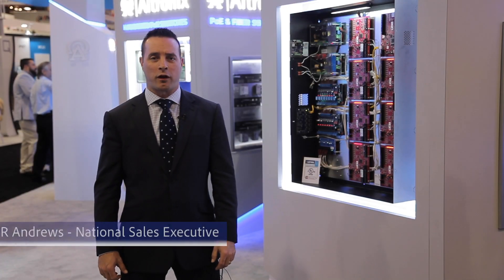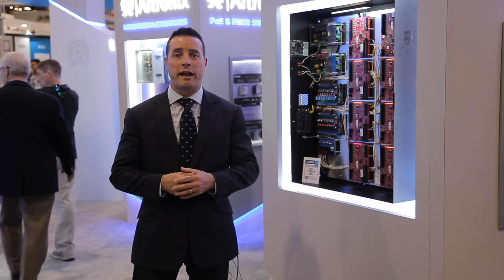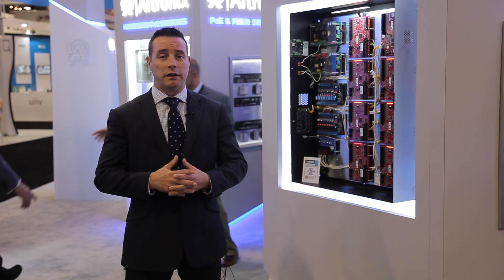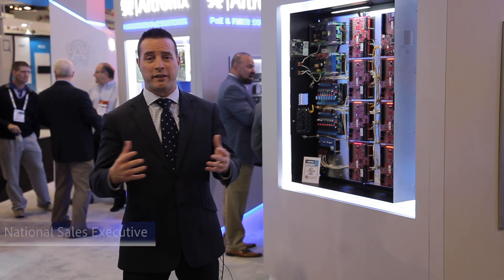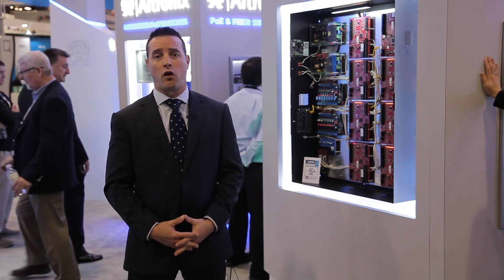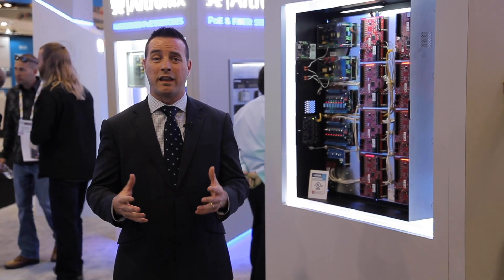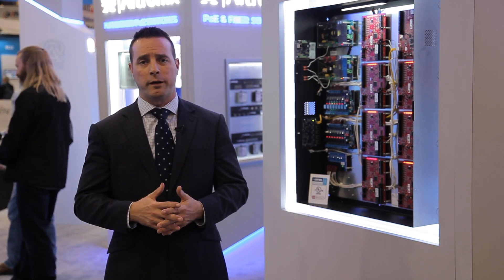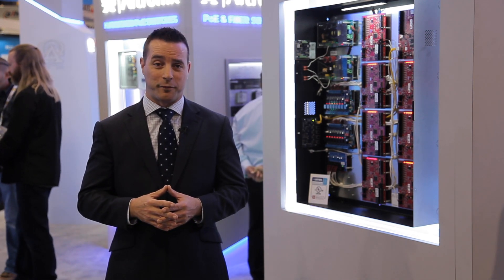ISC West 2019 Show Floor Spotlight: Altronix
JR Andrews, National Sales Executive at Altronix, discusses the new Trove rackmount models the company is unveiling at ISC West 2019 and how they can help integrators save time and money on installations.